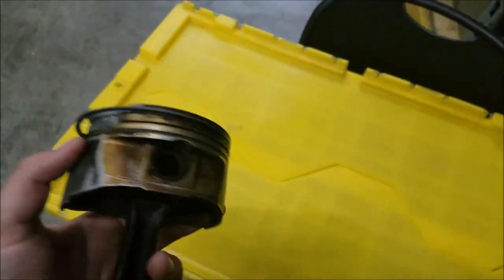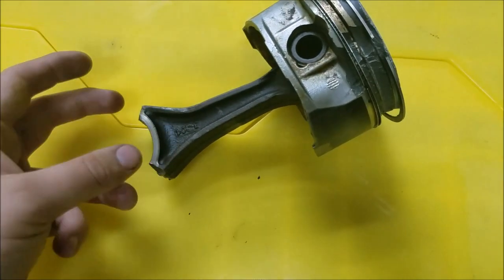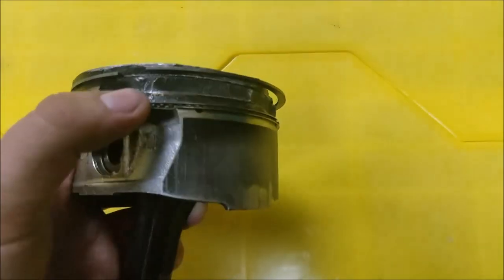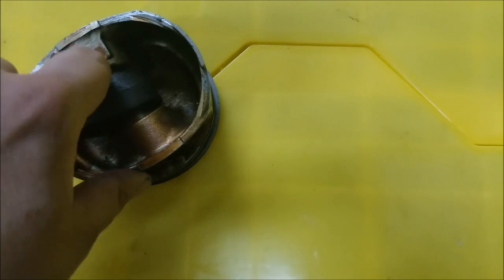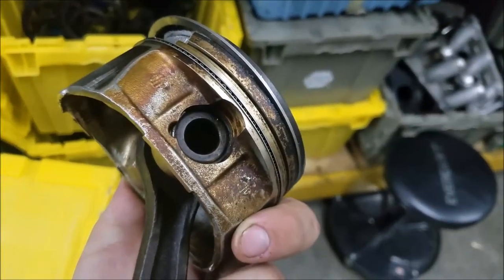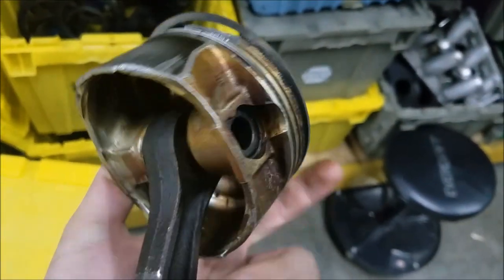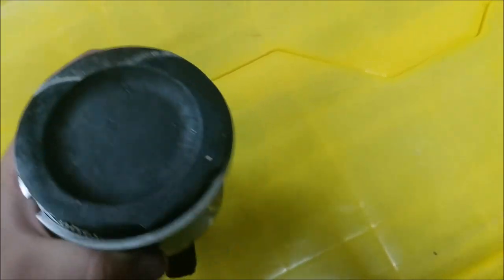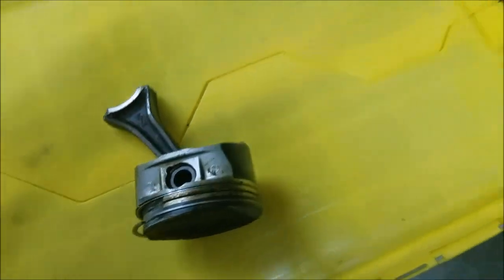Parts of the Piston